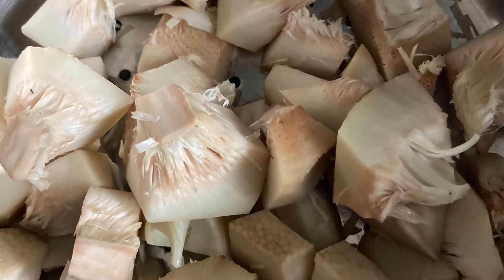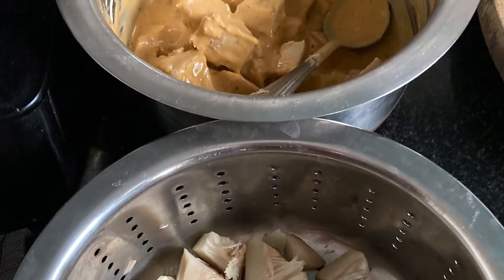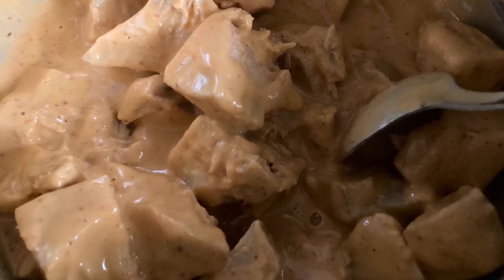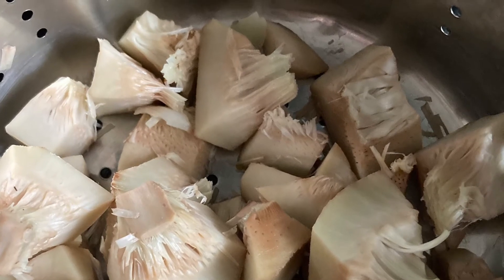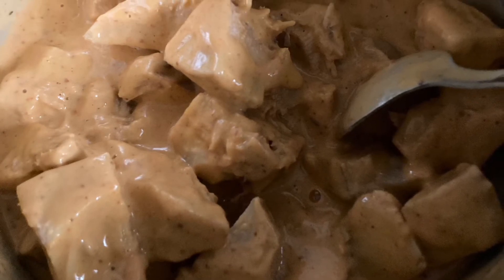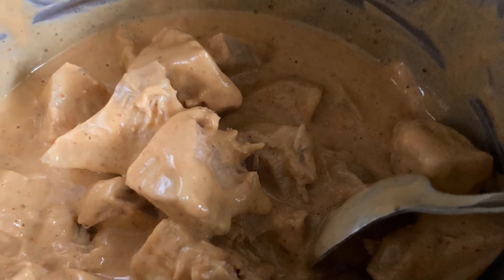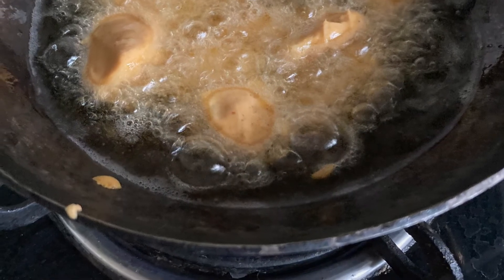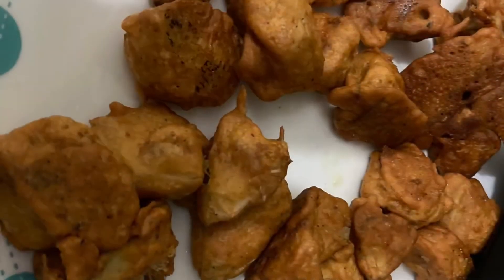Raw Jackfruit snack/nuggets, Vegetable Nuggets,Vegan Nuggets, Jack fruit recipe,vegan meat kids easy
Raw Jackfruit snack:

Step 1 :Pre half boil raw jackfruit for 10 to 15 minutes

Step 2 : Drain the water completely

Step 3 : Batter Gram flour, salt, chili flakes, gram masala

Step 4 : Deep fry it.